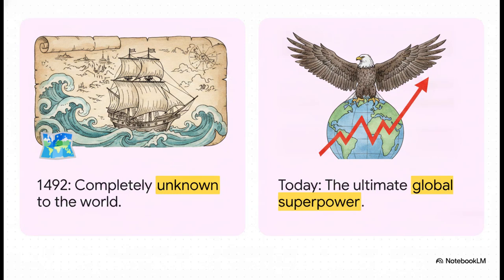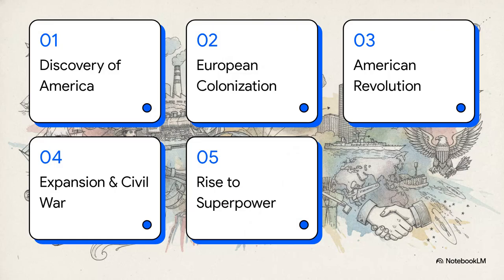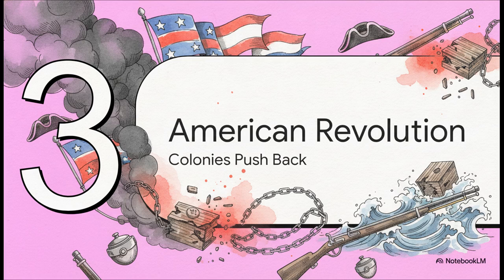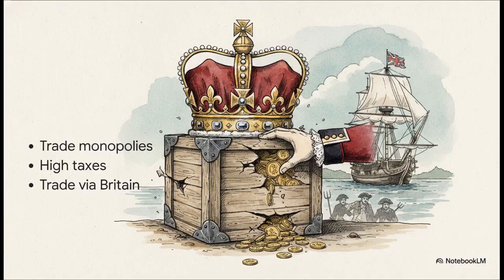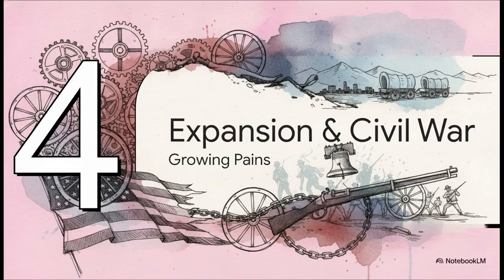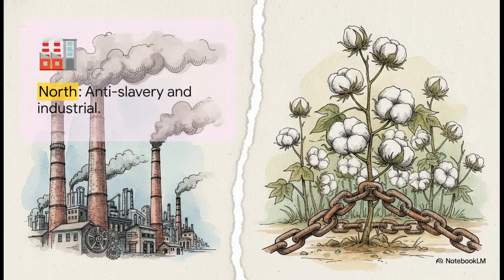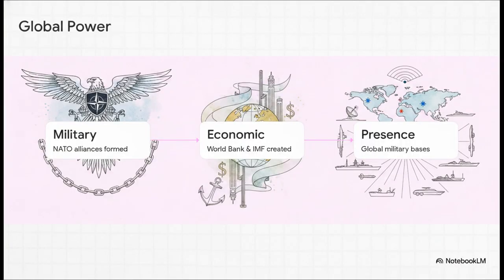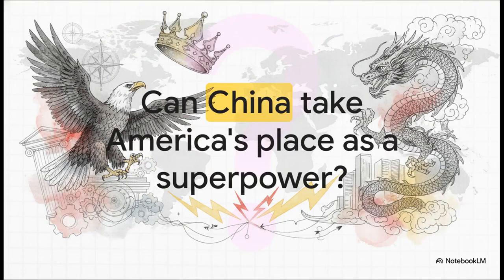🌎 How America Became the World’s Superpower | From Unknown Land to Global Dominance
🇺🇸 How did America go from an unknown land in 1492 to the world’s most powerful nation?

In this video, we explore the incredible rise of the United States—from early exploration and colonization to economic dominance, military strength, technological innovation, and global influence. Discover the key moments that transformed America into a global superpower.

📚 What You’ll Learn:
✔️ America before 1492
✔️ European exploration and settlement
✔️ Independence and expansion
✔️ Industrial Revolution
✔️ World Wars and global leadership
✔️ Economic and military power
✔️ Why the USA dominates the world stage today